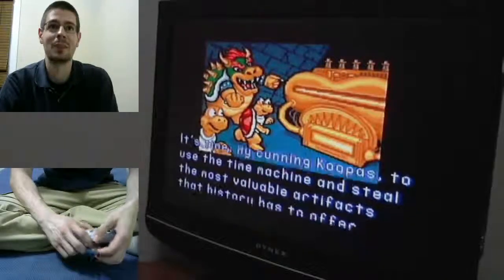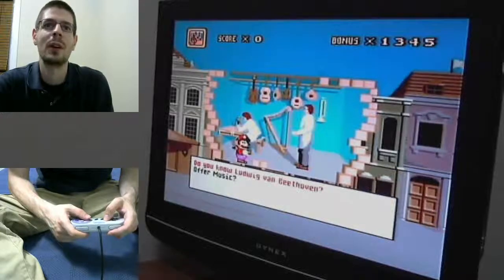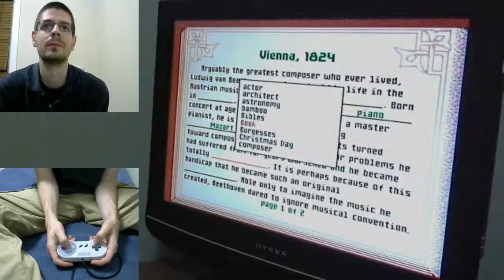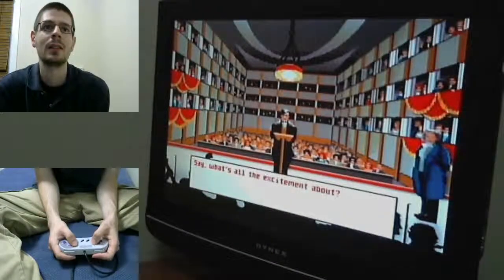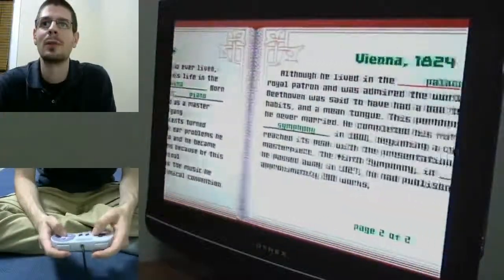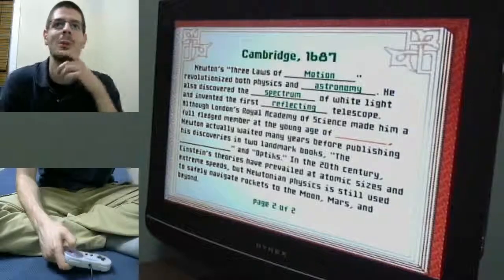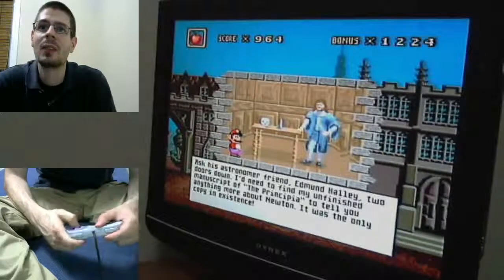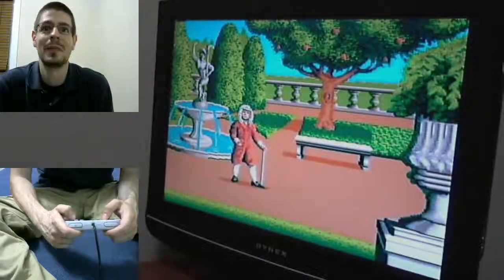Playing Mario's Time Machine for SNES (Beethoven & Newton)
I found this game really fun when I was younger. It's not a simple mindless shooter or whatever, which is a breath of fresh air. You have to return items to past historical figures in an attempt to fix the problems Koopa brought up by going back in time to fill his treasure chest. A lot of the game is about reading up on well known people of the past. In this video I do the Ludwig van Beethoven and Isaac Newton tasks.